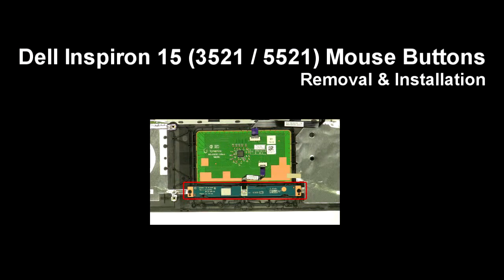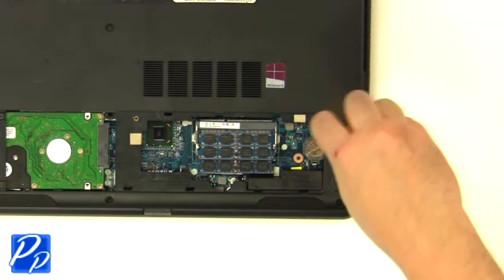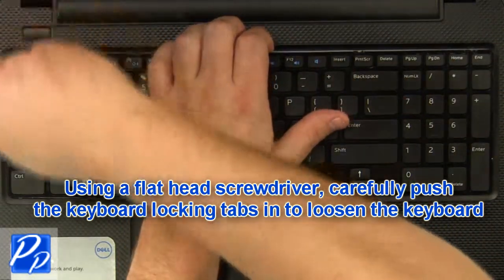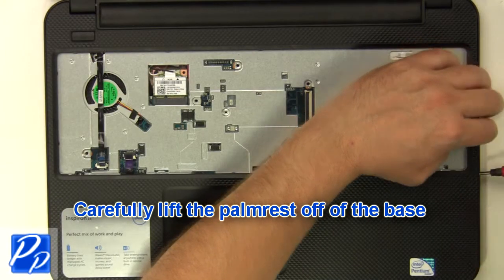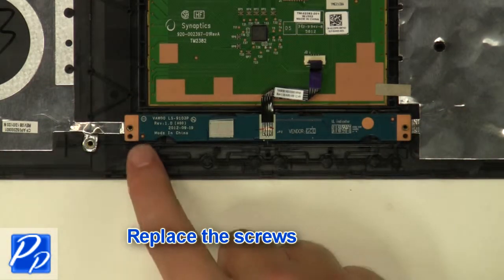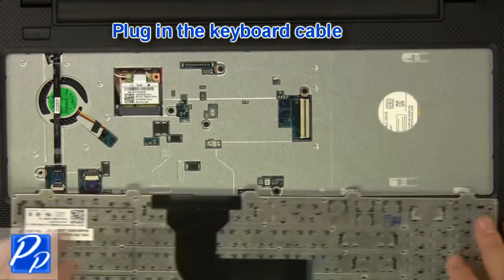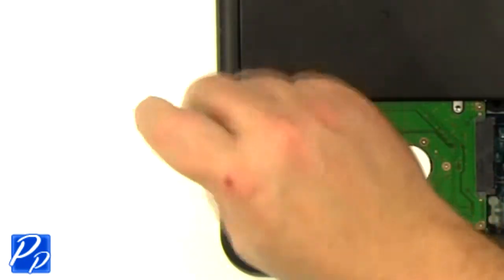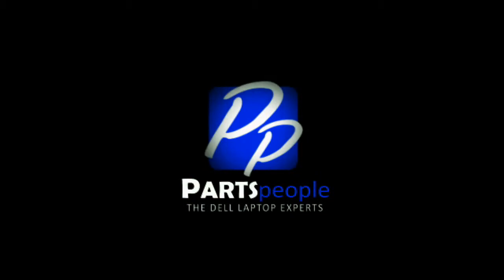Dell Inspiron 15 (3521 / 5521) Mouse Button Replacement Video Tutorial